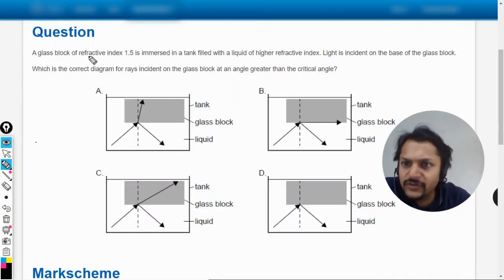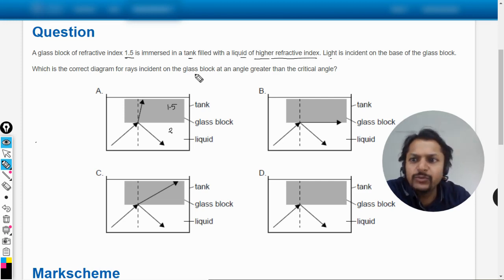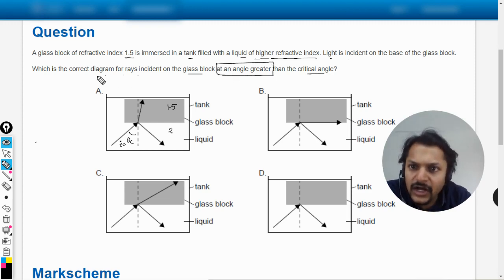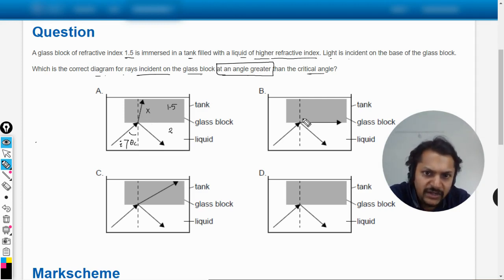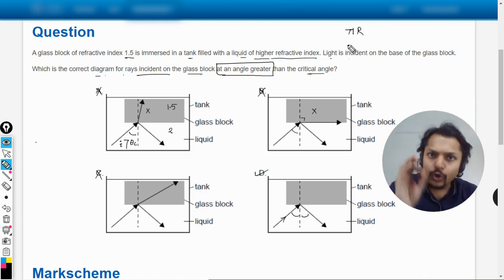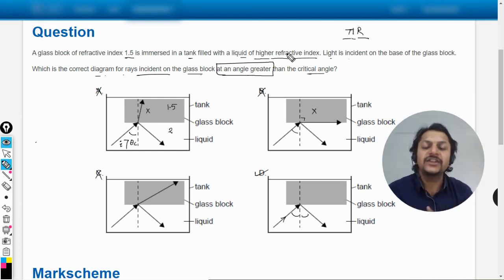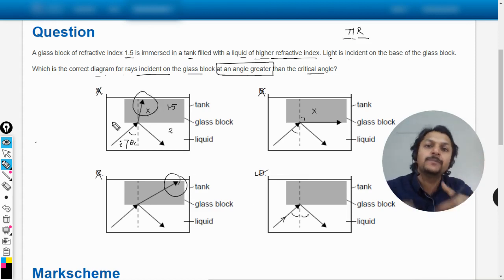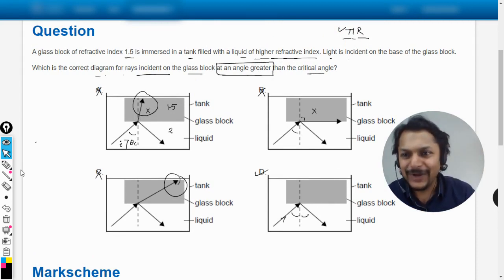A glass block of refractive index 1.5 is immersed in a tank filled with a liquid of higher refractiv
A glass block of refractive index 1.5 is immersed in a tank filled with a liquid of higher refractive index. Light is incident on the base of the glass block. Which is the correct diagram for rays incident on the glass block at an angle greater than the critical angle?